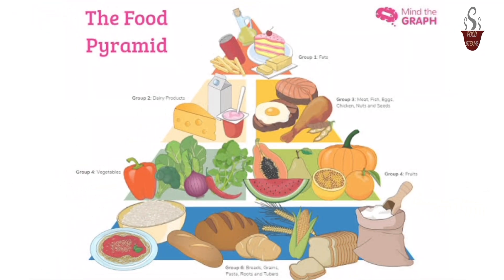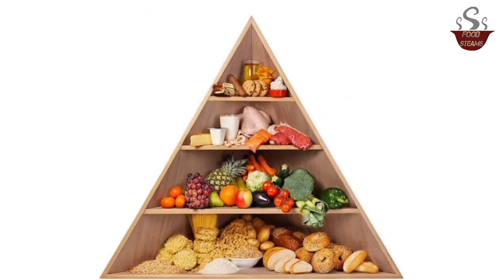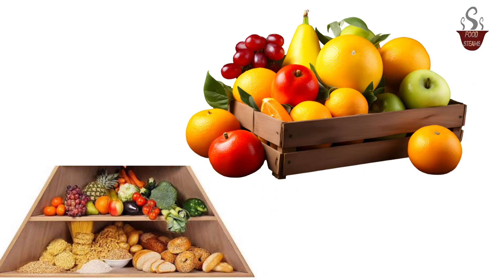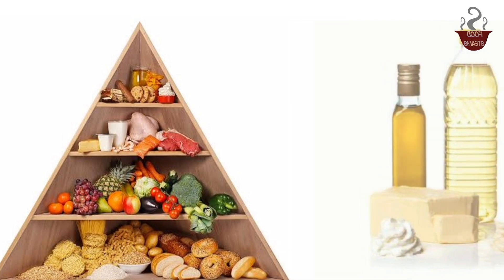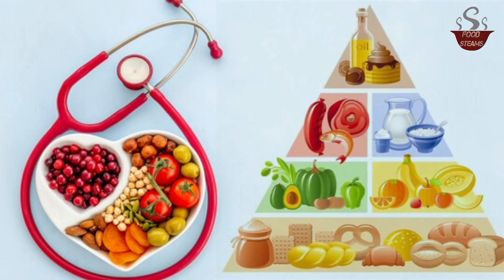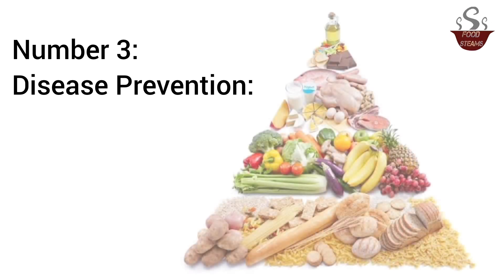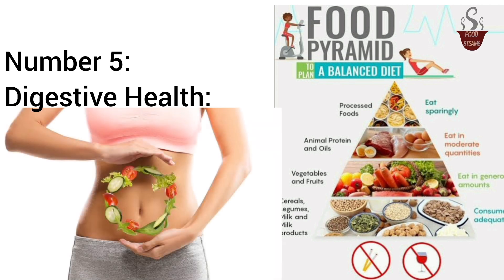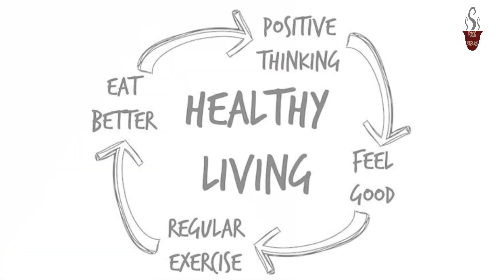Food Pyramid | What Is The Food Pyramid? | Food Pyramid Explained | Food Steams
Food Steams | Food Pyramid | What Is The Food Pyramid? | Food Pyramid Explained | What Are The Different Food Groups?

Food steams , food pyramid , nutrition , healthy eating , how different foods affect your body , what food does to your body , what is the food pyramid , food pyramid explained , dr binocs , peekaboo kidz , food groups , what are the different food groups , healthy food for kids , what if you stopped eating , balanced diet , food pyramid chart , is sugar bad for you , is milk healthy , what are vitamins , why are minerals important , dr binocs show , the dr binocs show , what is food pyramid , healthy food